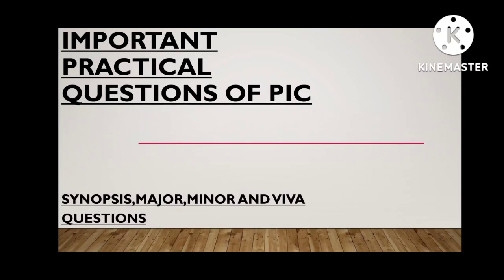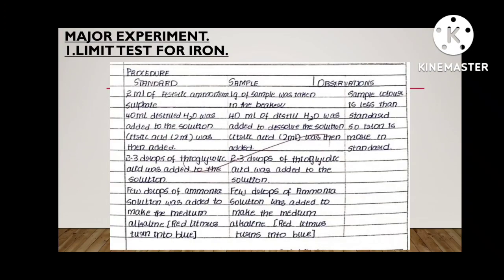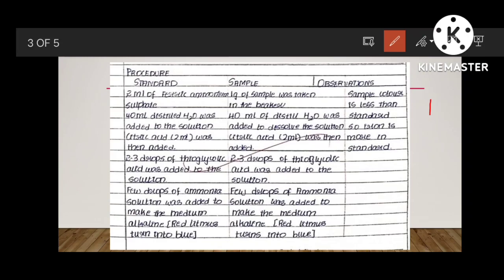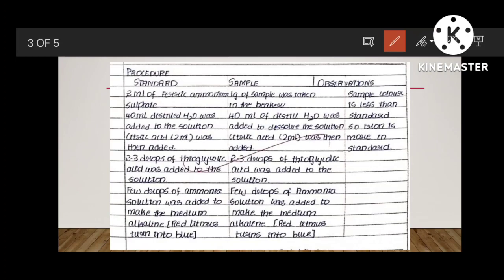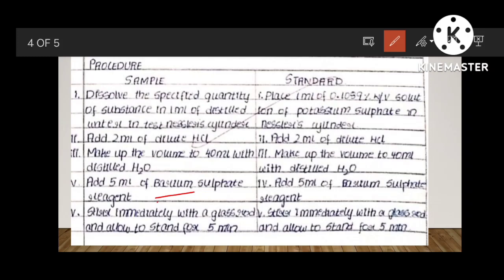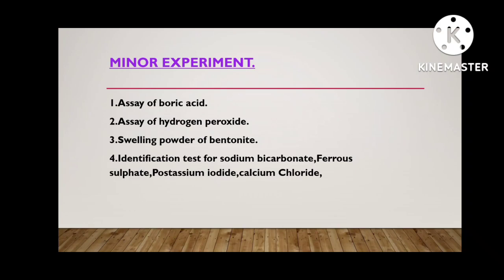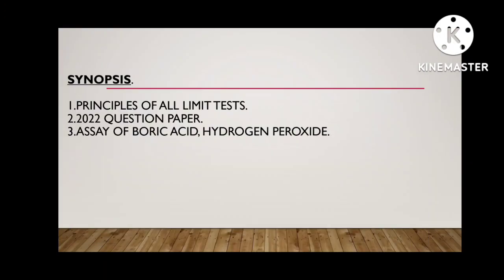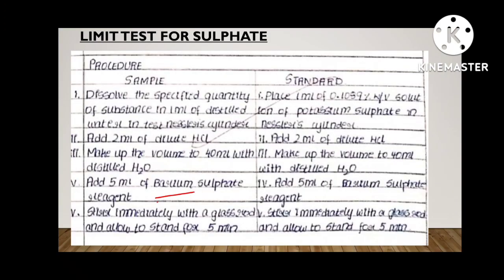PIC Important questions in Practical|With answers|B-Pharmacy (1sem)